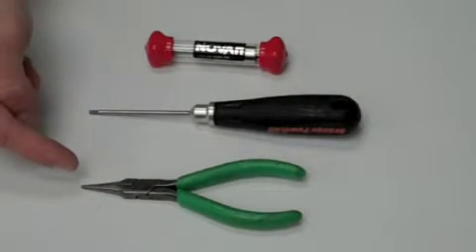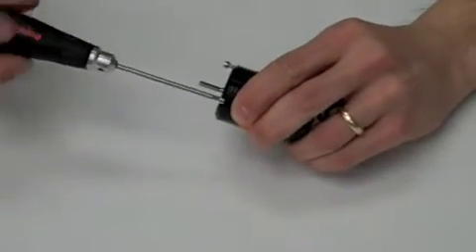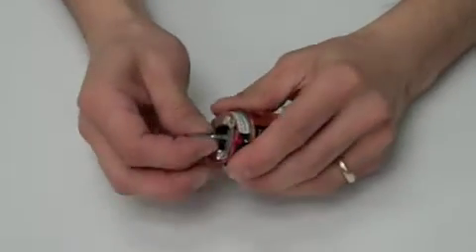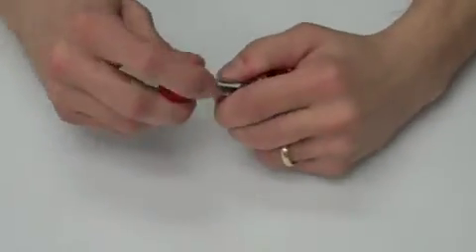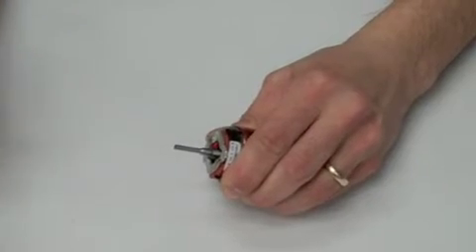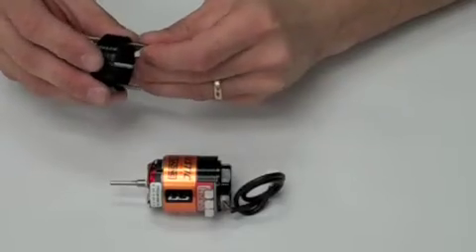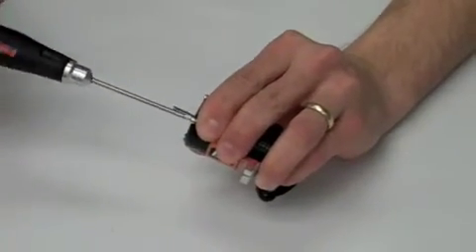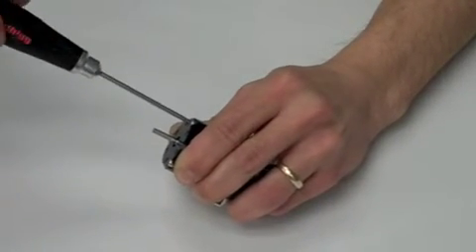How to Replace a Sintered Rotor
All of the rotors in Novak's brushless motors can easily be replaced. Watch this short how-to video to learn the steps needed to replace a sintered rotor.